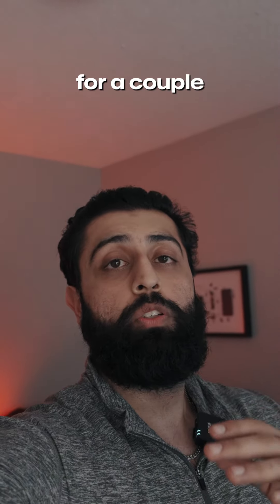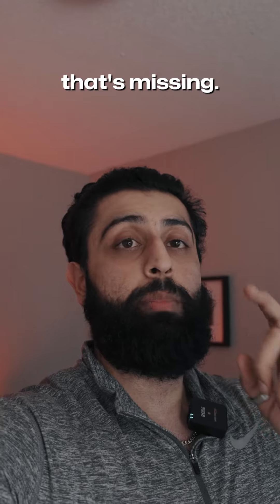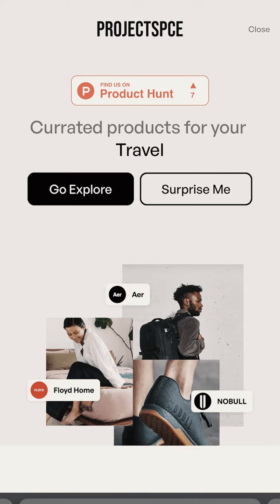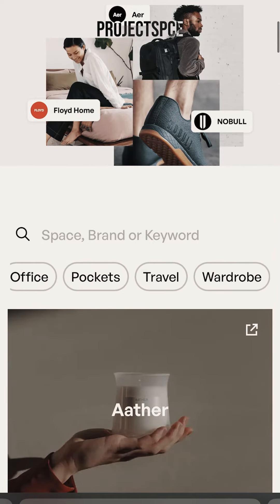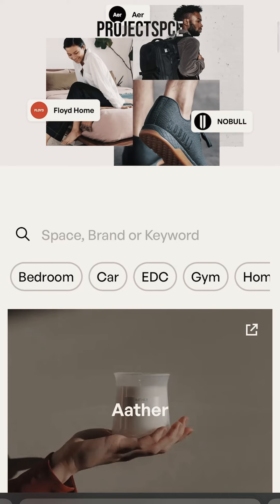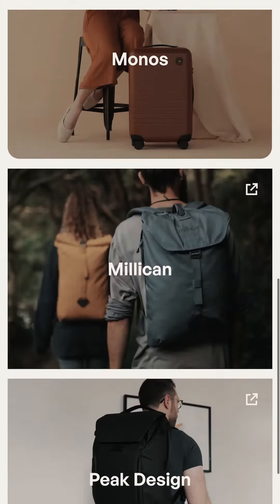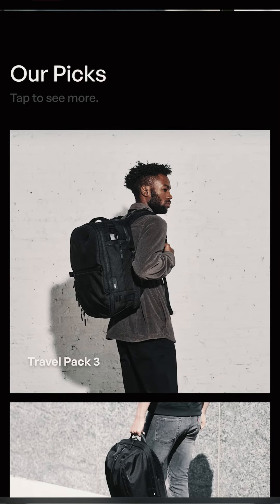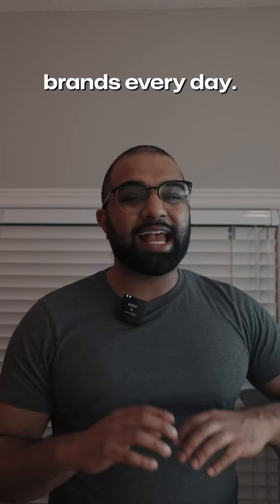Come checkout ProjectSpce!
So excited to share ProjectSpace with all of you! It’s taken a lot of time to hand curate some of the great brands out there and really show what they can do. Come check us out, link in our bio